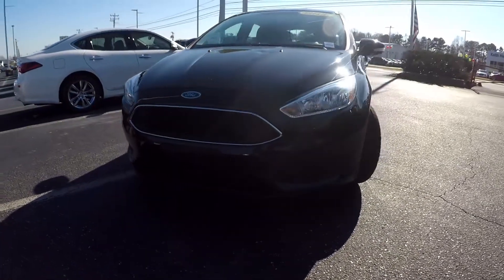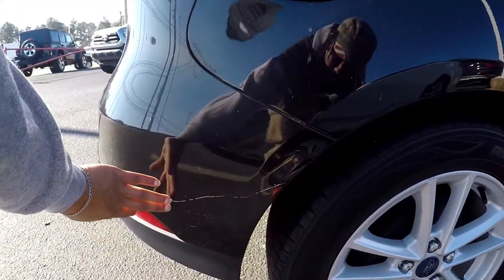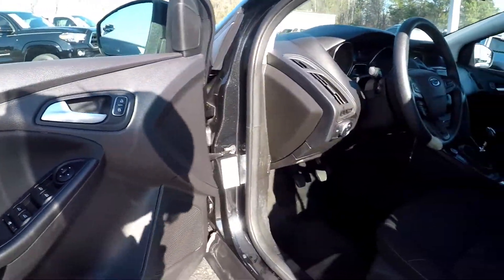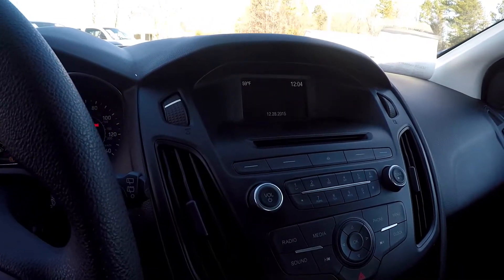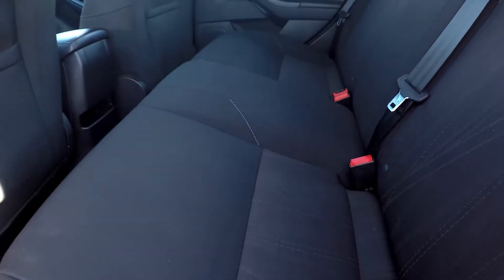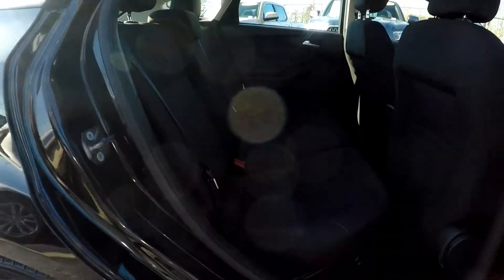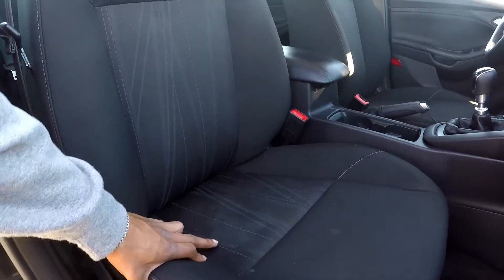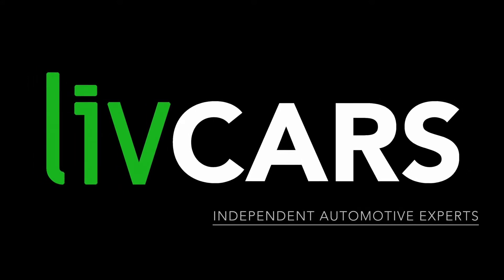2015 Ford Focus black